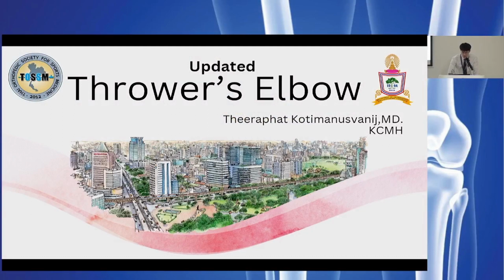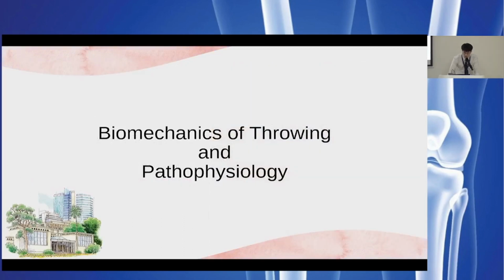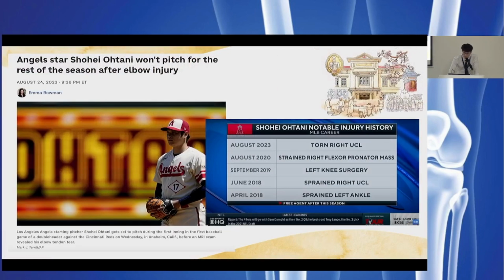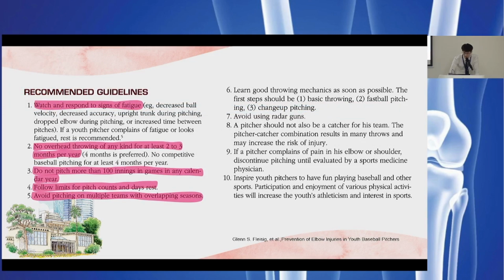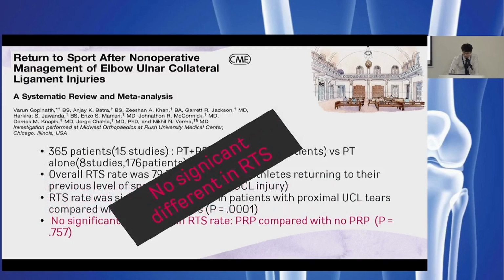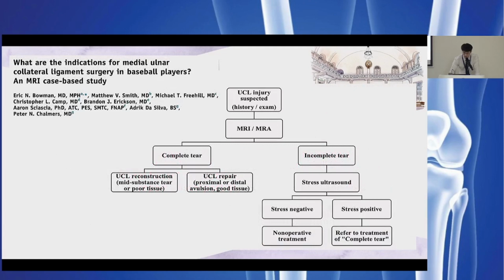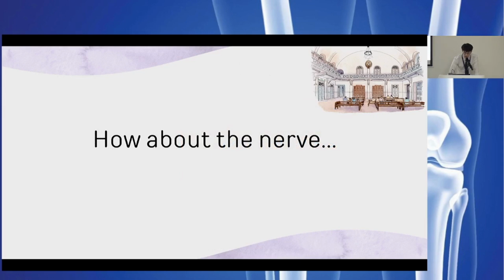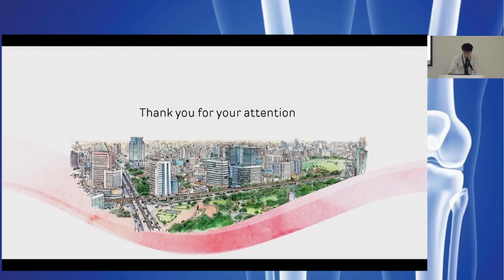Update on thrower elbow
Lecturer: Theeraphat Kotimanusvanij, MD
Faculty of Medicine, Chulalongkorn University
TOSSM Fellow Lecture day 2024
Thammasat Medical Skill and Education Center (TMEd), Faculty of Medicine, Thammassat University
On February 7th, 2024

วิทยากร: นพ.ธีรพัชญ์ โกฏิมนัสวนิชย์
คณะแพทยศาสตร์ จุฬาลงกรณ์มหาวิทยาลัย